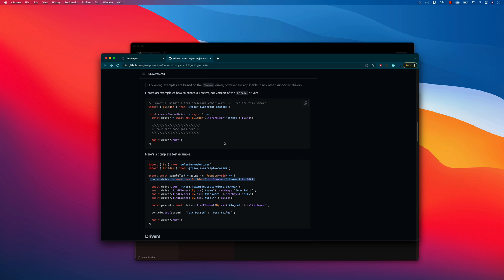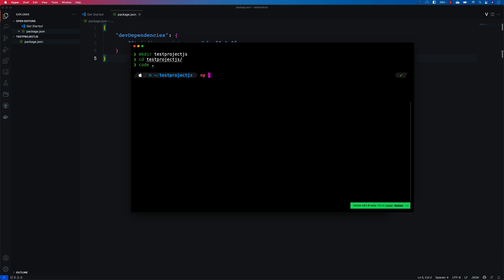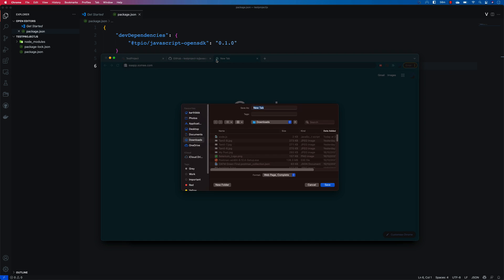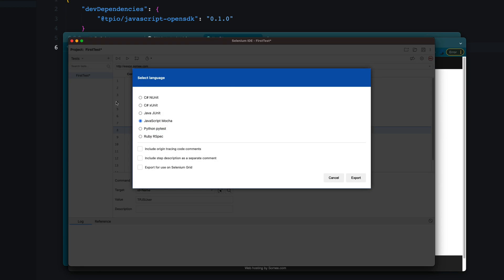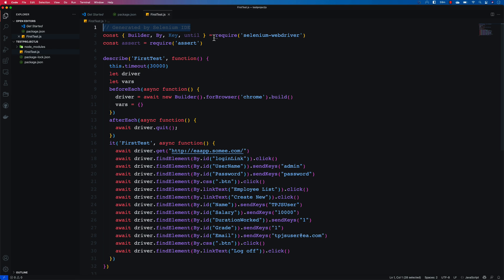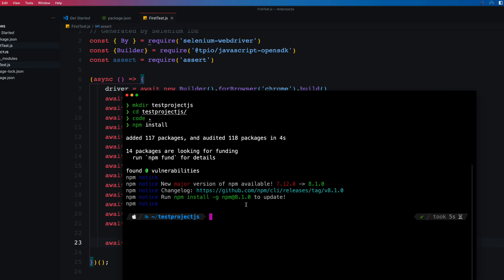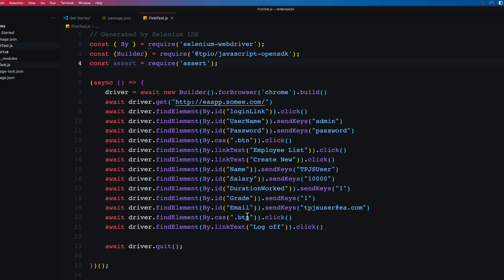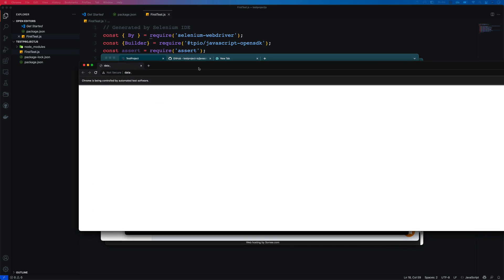TestProject Javascript OpenSDK Support !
In this video, we will discuss TestProject Javascript OpenSDK Support from the complete ground up and understand how easy it is to use in TestProject with just a single code change.